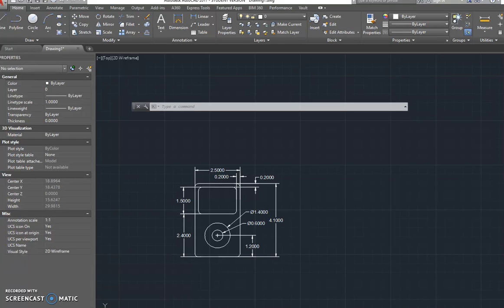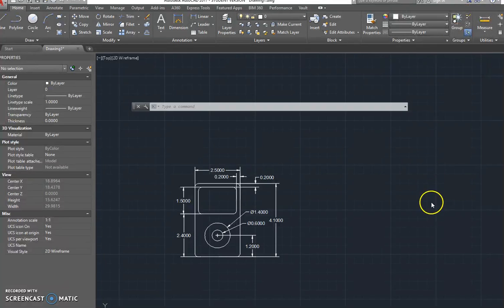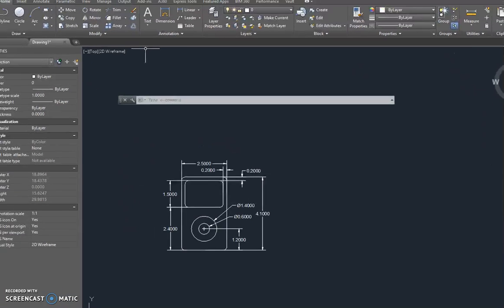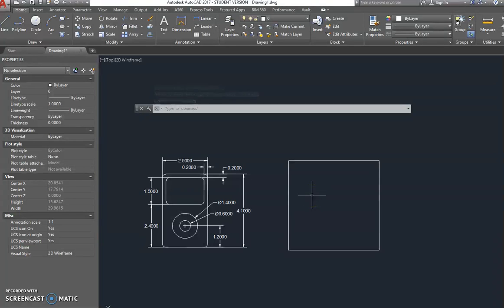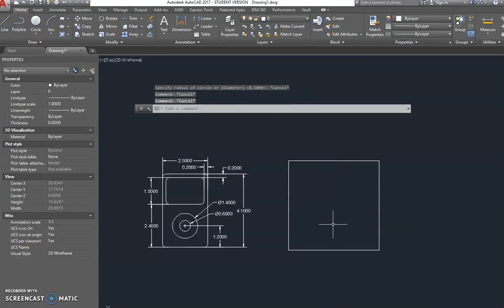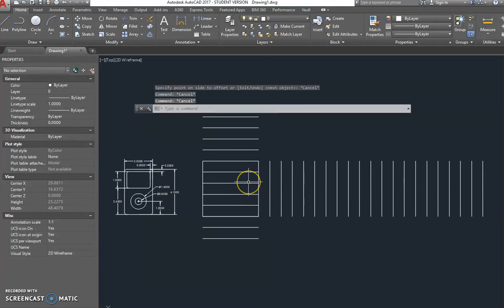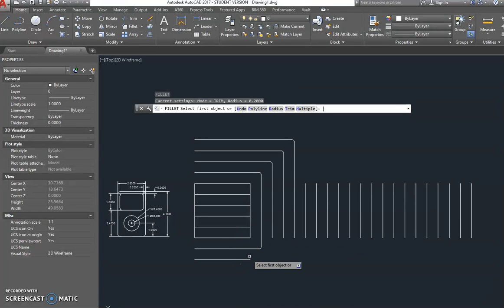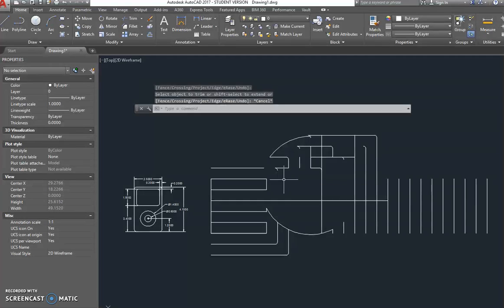AutoCAD basics video 1